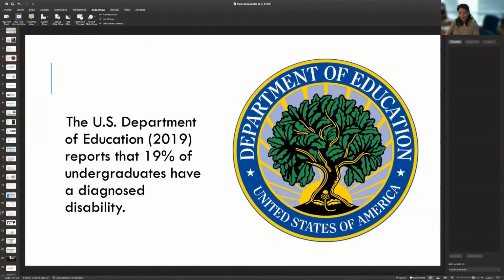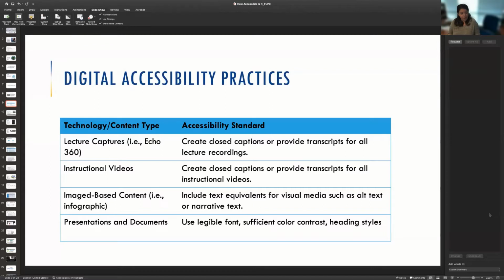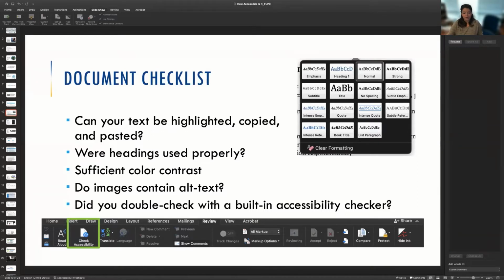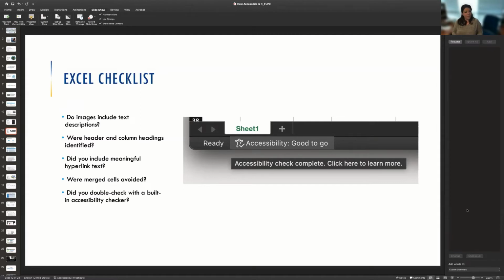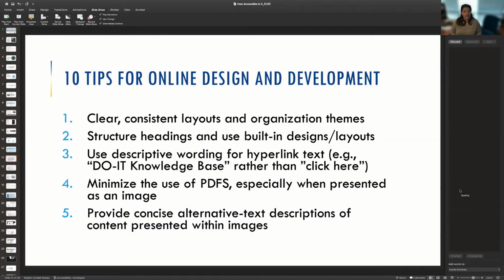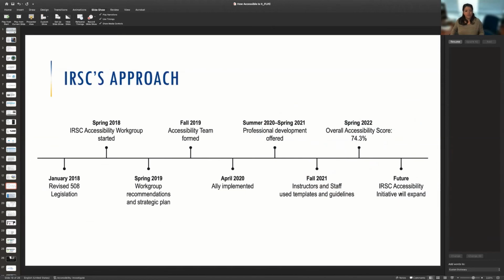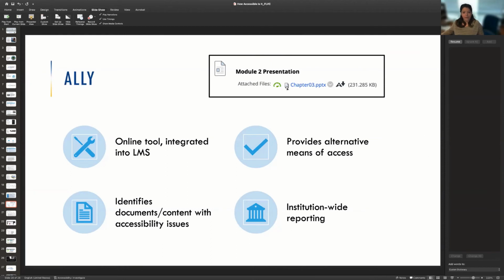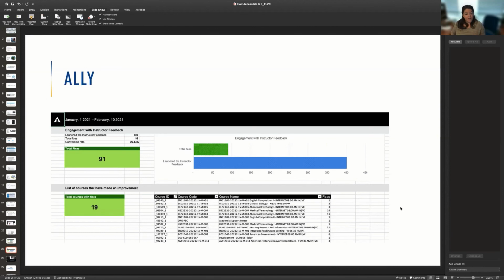09072022 IDN Webinar Recording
FREE Subscription to FL-IDN Listserv

The FL-IDN Listserv serves as a forum and working tool in support of the Instructional Designer Network.

How Accessible Is it? A Proactive Approach for Online Course Accessibility

Guest Speaker
Katherine Profeta
Director of Digital Program Development and Services
Indian River State College

Description
The U.S. Department of Education (2021) reports that 19% of undergraduates have a diagnosed disability. Accessible learning options remain critical in consideration of the growing number of students with disabilities enrolled in online courses, the evolution of assistive technologies, and the increase of online programs. Indian River State College utilized updated accessibility requirements covered by Section 508 in conjunction with the Quality Matters revised General Standard 8 of the 6th Edition Higher Education Rubric to propel their online accessibility initiative. Through this initiative, IRSC formed an accessibility workgroup and developed a strategic plan to shift from a reactive to a proactive response. Join us to learn more about IRSC’s success and how we tackled this initiative.

Learning Outcomes
At the end of the webinar, attendees will be able to:
  - Recognize the importance of accessibility in online courses
  - Identify accessibility resources for online learning
  - Implement basic fixes for common accessibility issues